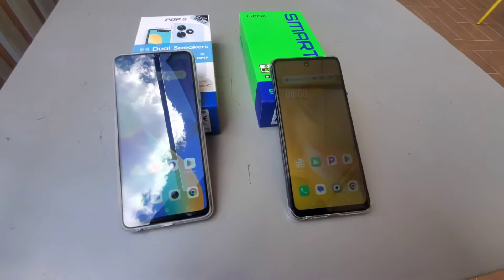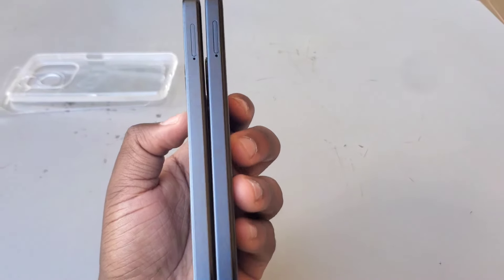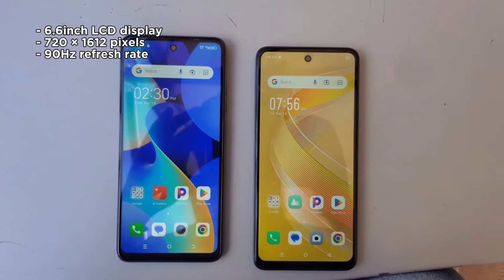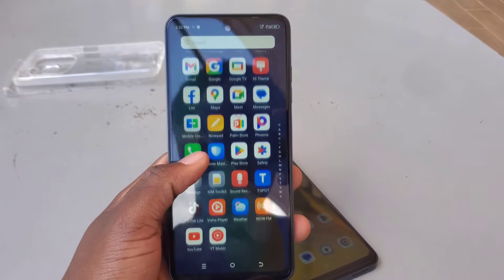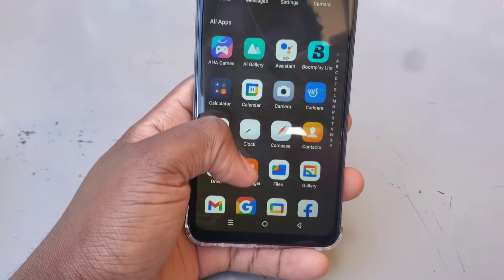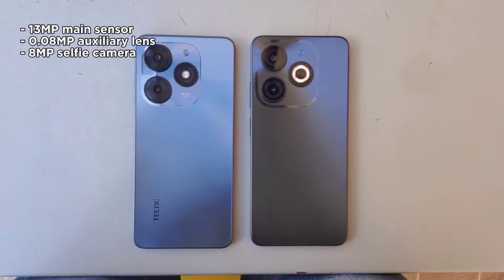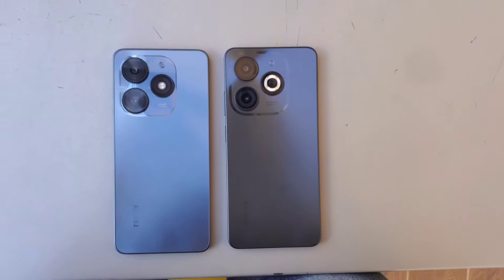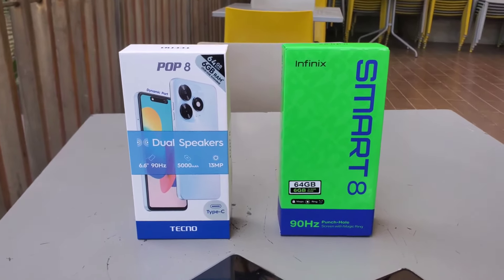Infinix Smart 8 vs Tecno Pop 8 : Same Difference...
Chapters
00:00 - Yapping
00:10 - Unboxing Experience
00:27 - Design
01:01 - Display
01:30 - Software
02:13 - Performance
02:42 - Cameras
03:34 - Conclusion